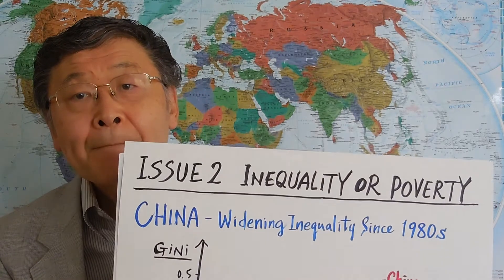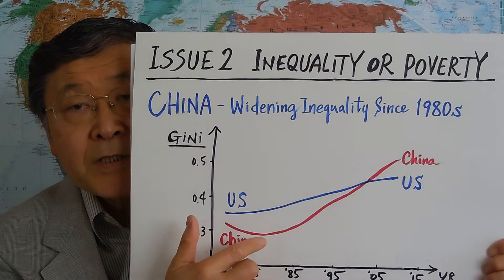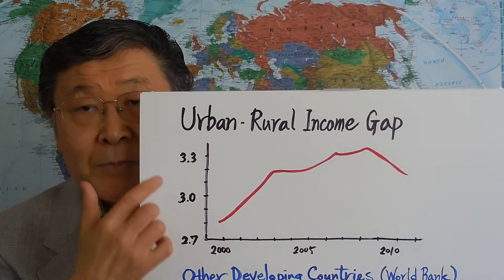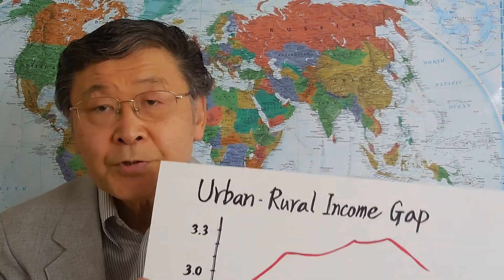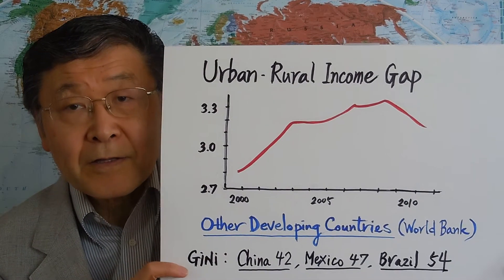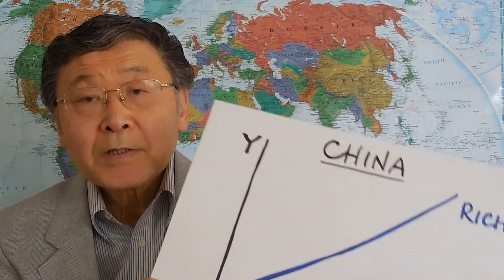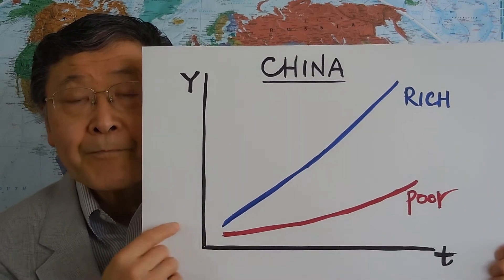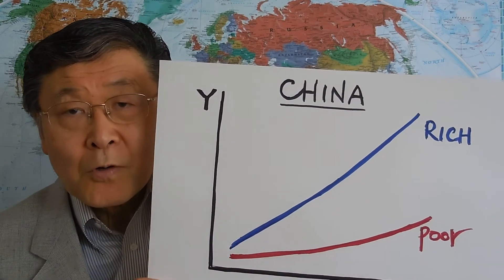Development Economics: Inequality in China: T. Miyao